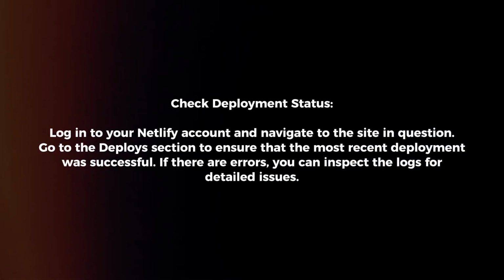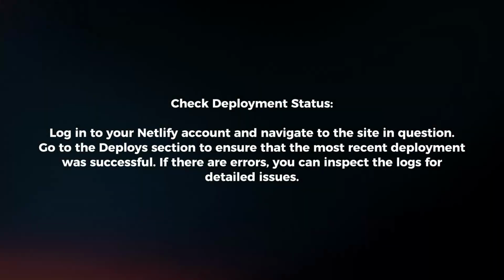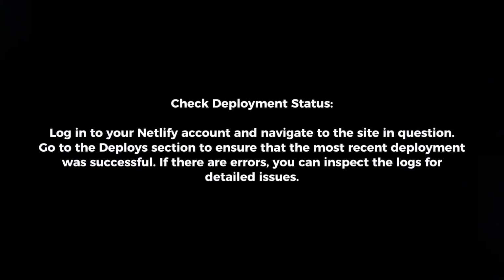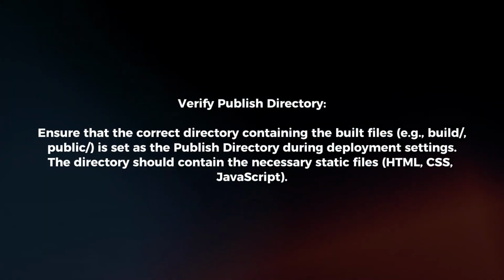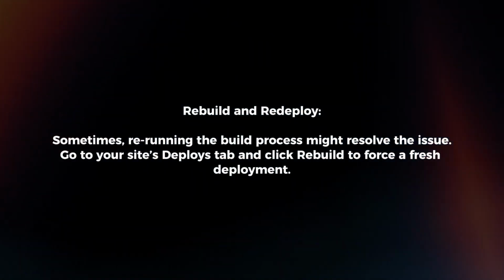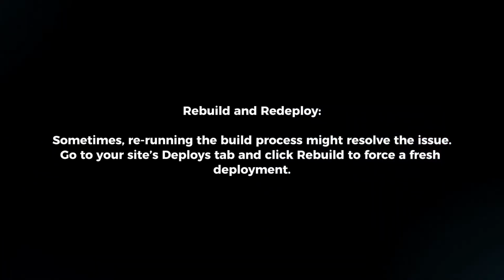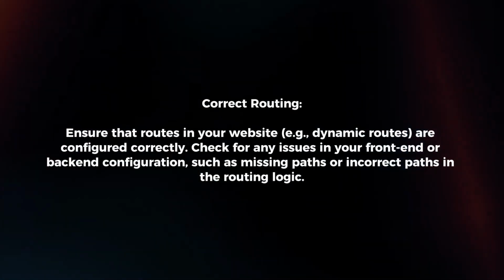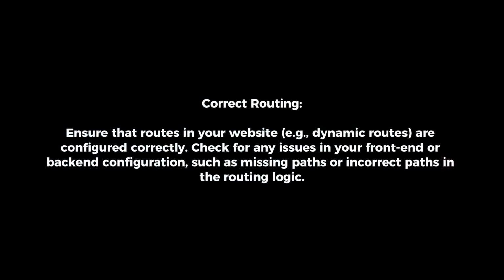How To Fix Netlify Page Not Found (2025)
In this video I will explain How You Can Fix Netlify Page Not Found In 2025.